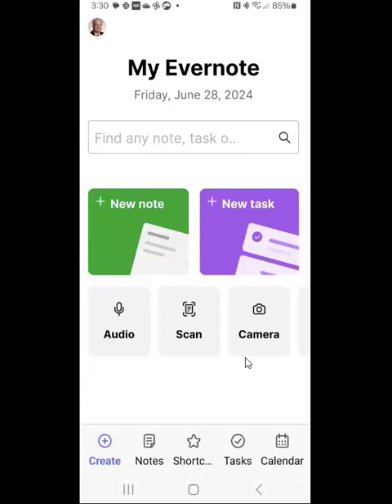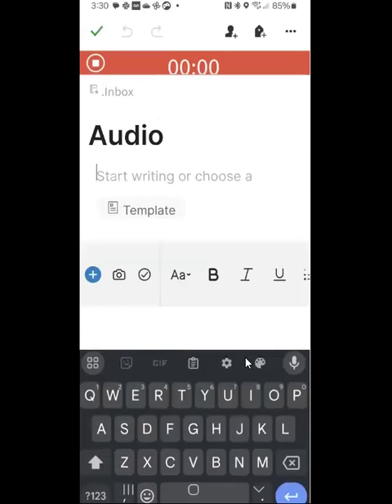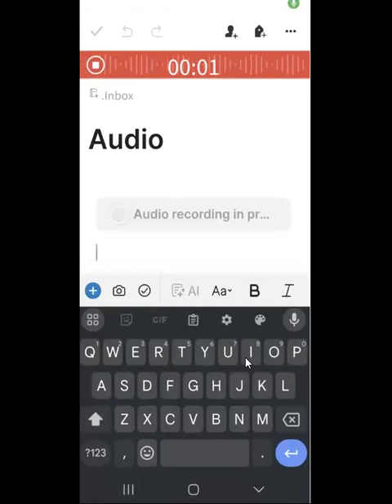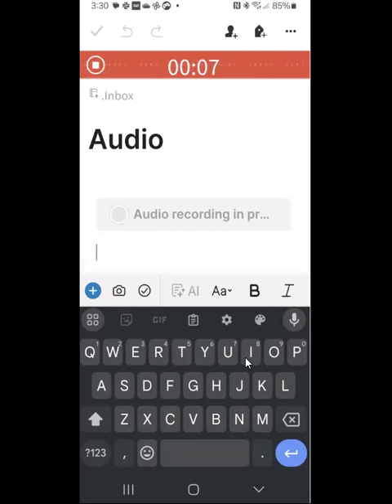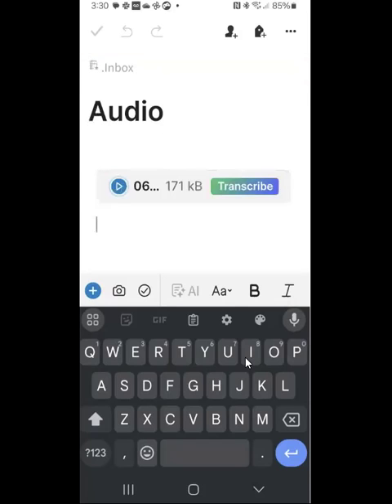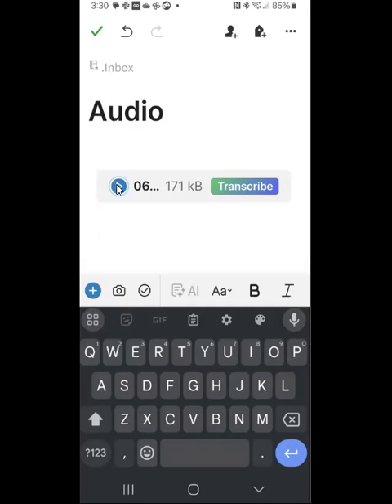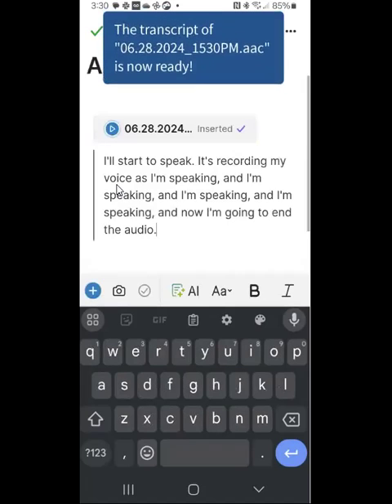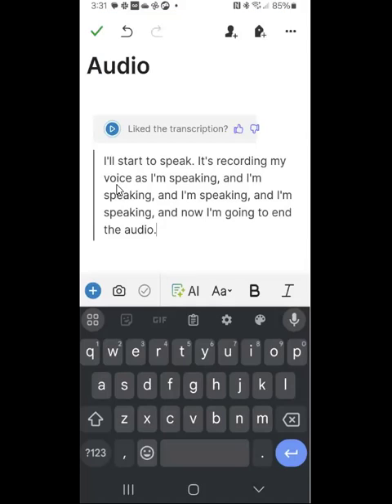Evernote AI Transcription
Just got this capability a couple of days ago and am testing it out. Working great!